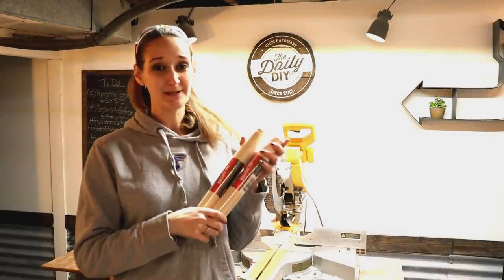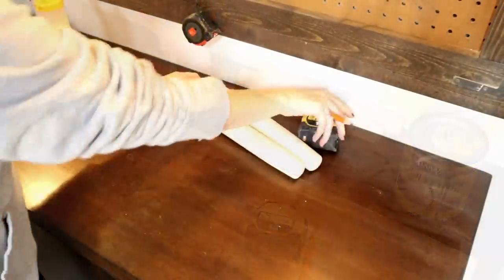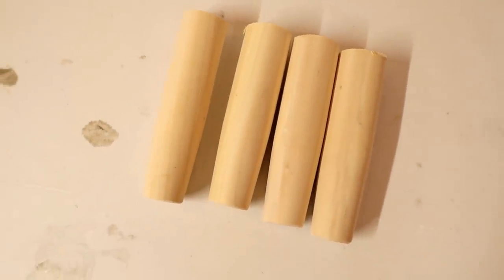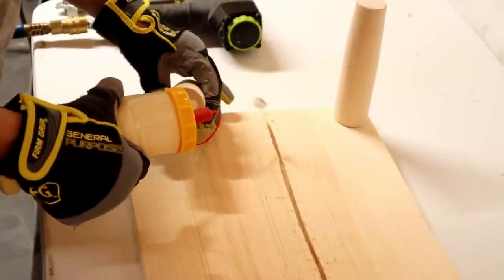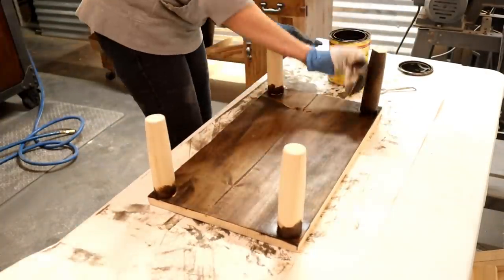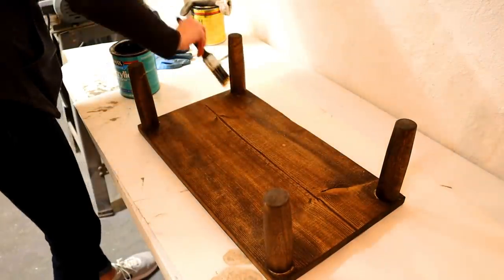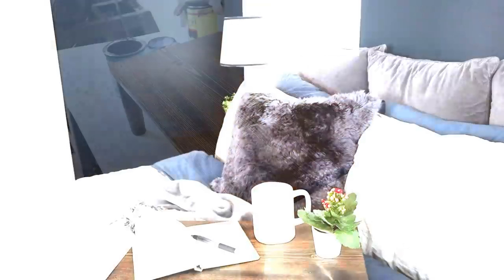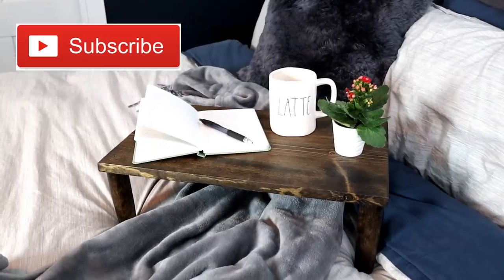DIY Dollar Tree Farmhouse Bed Tray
Using a couple supplies from the Dollar Tree to help build this EASY bed tray!

Intro Song by:
Hale Damage Productions
-DIY Song

Additional Music By: Nicolai Heidlas
-New Places
-Sunrise